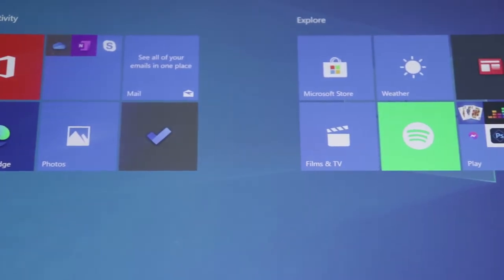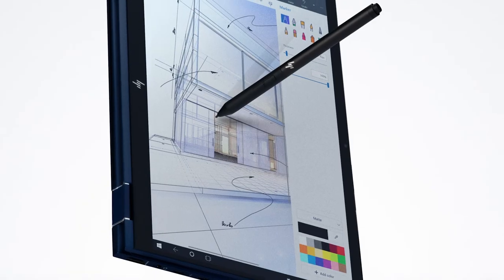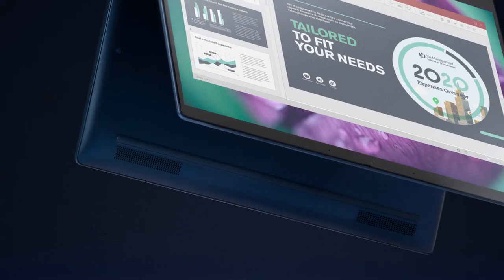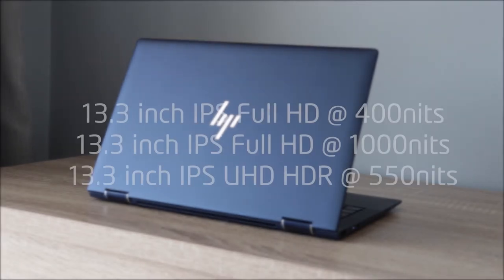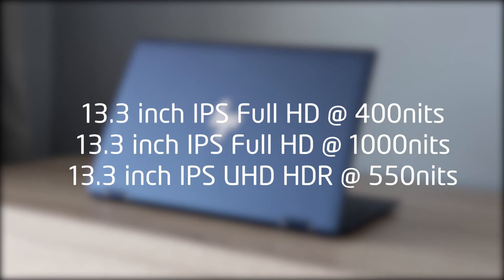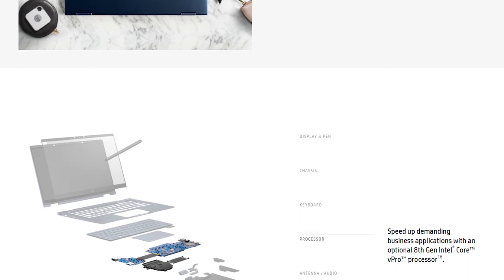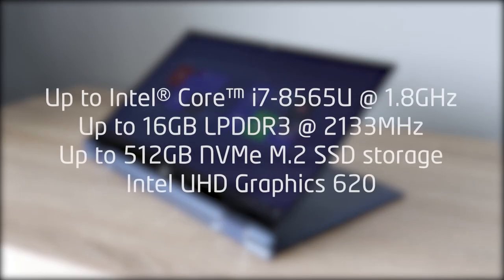The HP Elite Dragonfly – Now available in SA via Drive Control Corporation